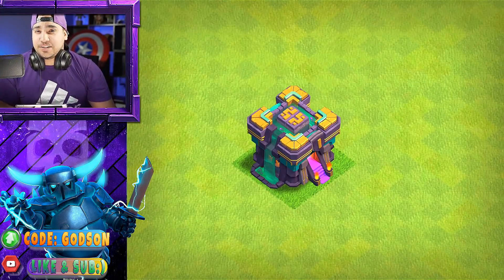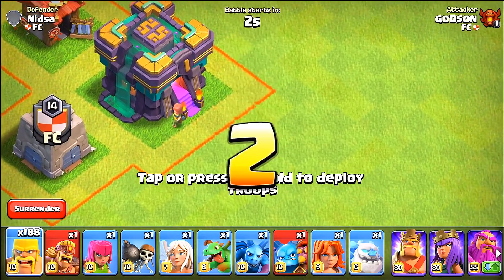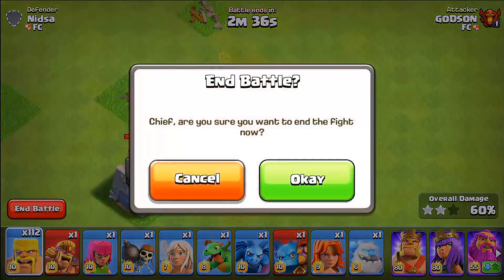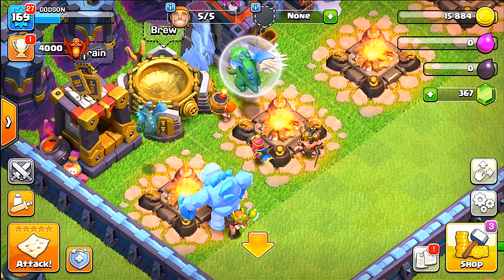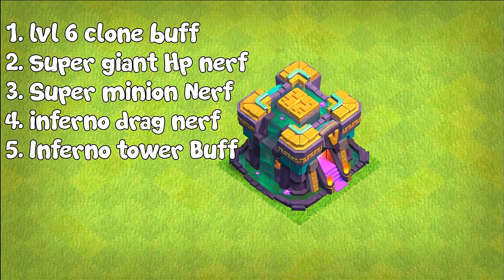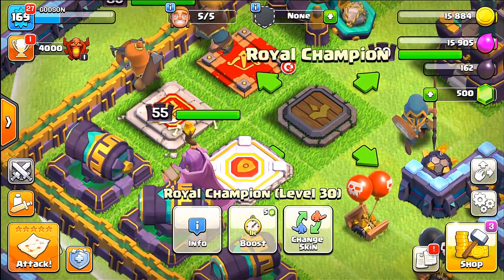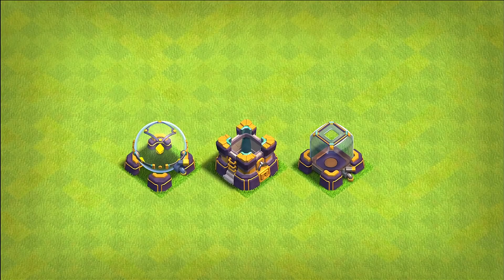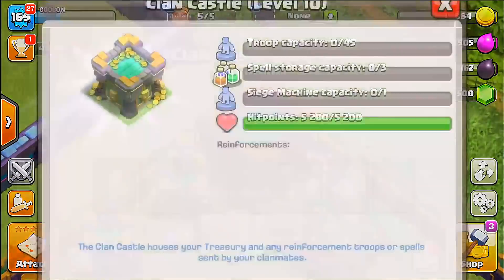TH14 Finally HERE!! Update Breakdown & More!! "Clash Of Clans" Town hall 14 new update!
Clash of clans New town hall 14 update!

Category: Games
Updated: 10 June 2014
Version: 6.108.5
Size: 53.3 MB